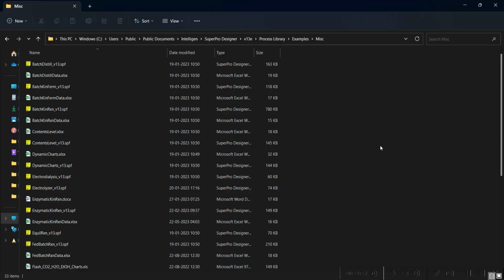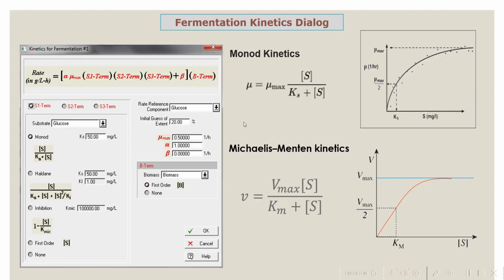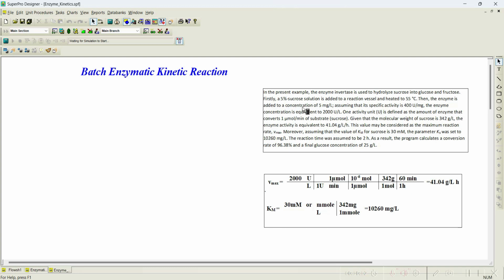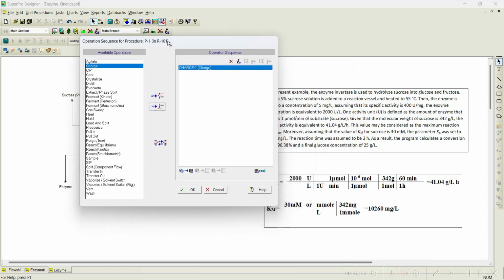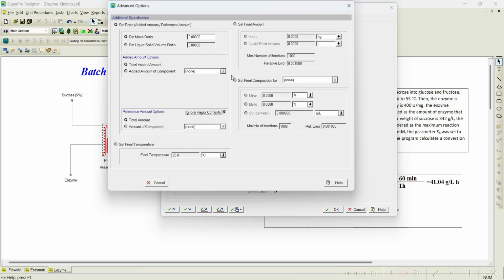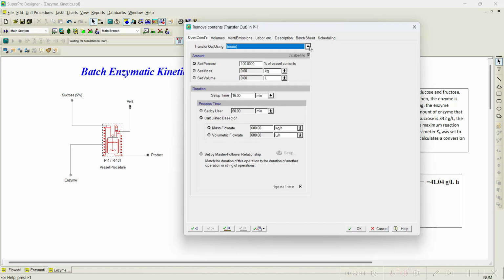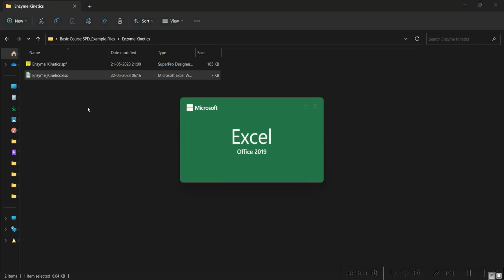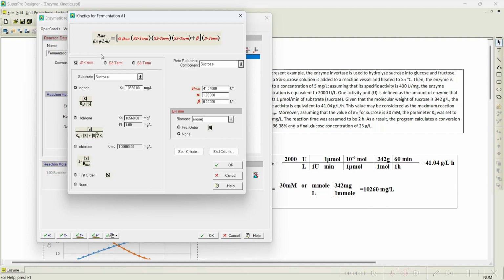31. Simulation of Batch Enzymatic Kinetics in SuperPro Designer®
This tutorial provides the details on simulation batch enzymatic kinetics using Ferment (Kinetic) Operation available in SuperPro Designer®.

Course Instructor:
Dr. T P Krishna Murthy
Assistant Professor